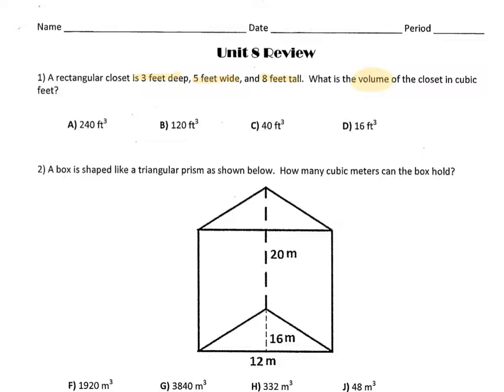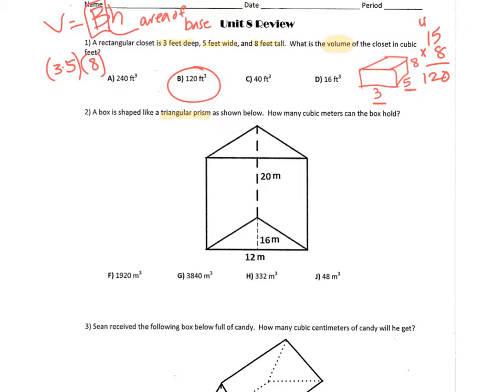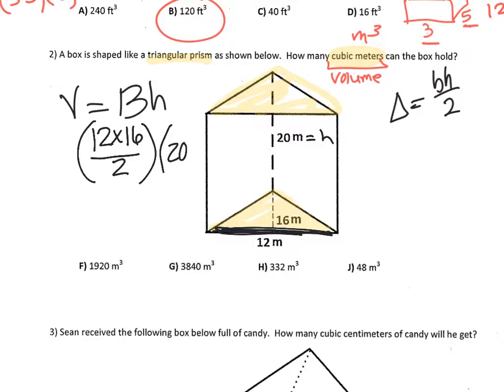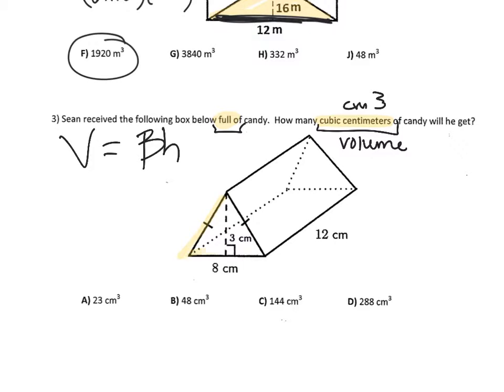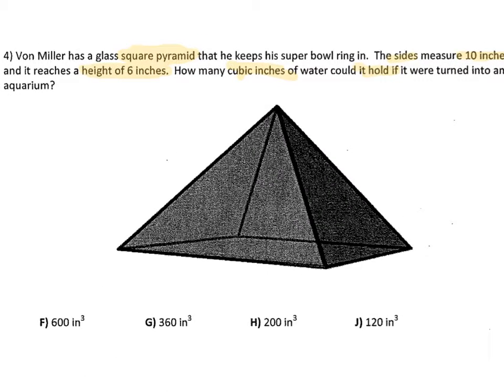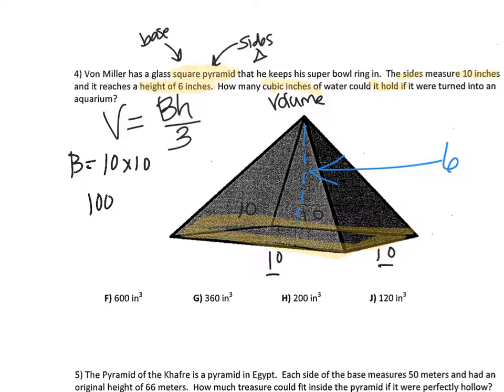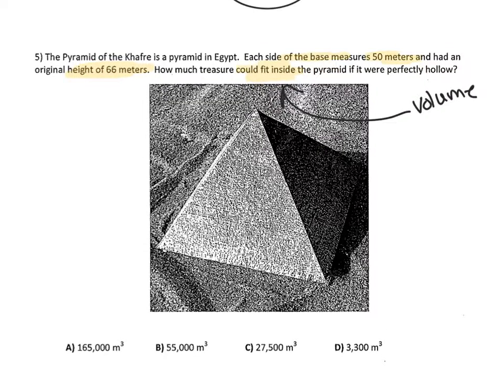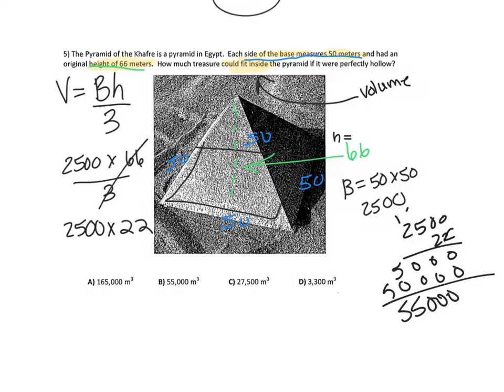Unit 8 Review Part 1 (7th grade)